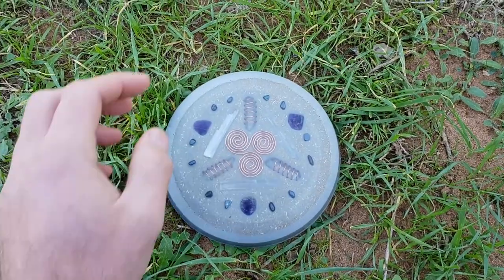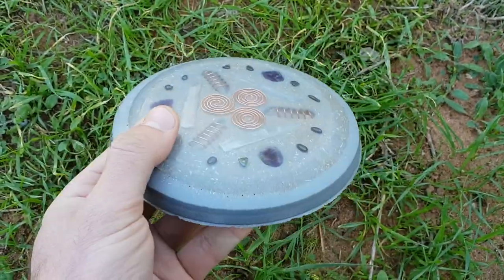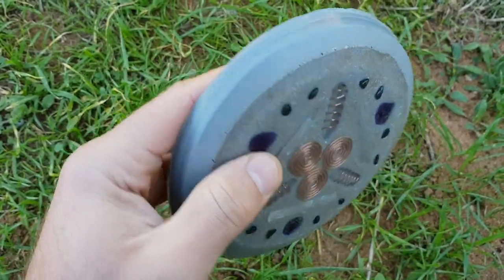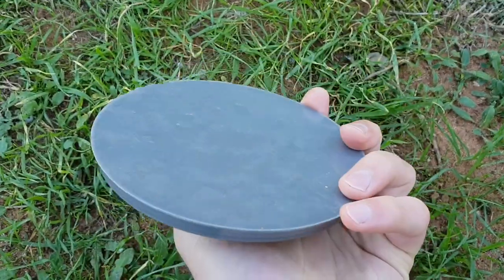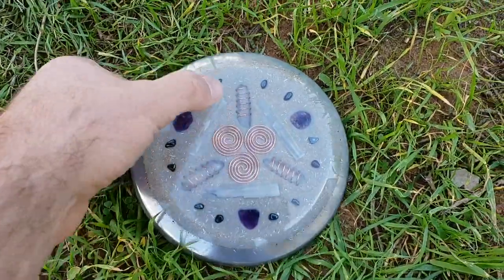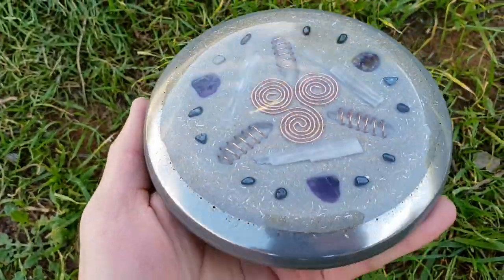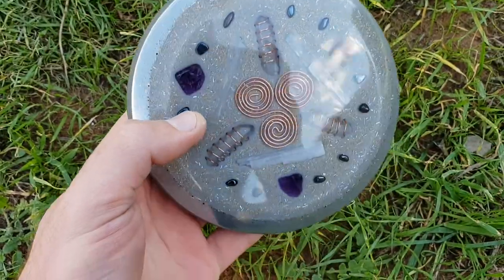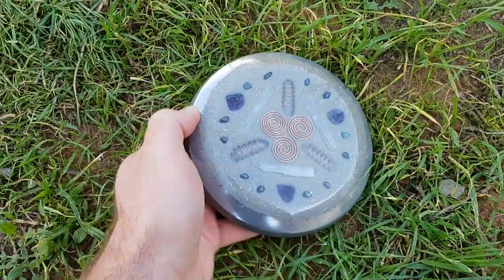Polishing Orgonite! Before and After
A very lengthy process, but the results speak for them self